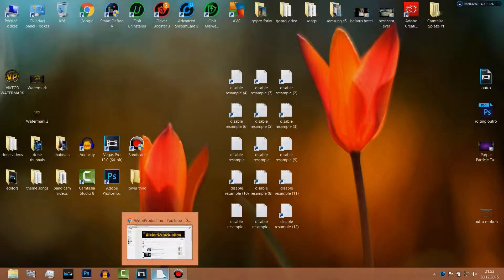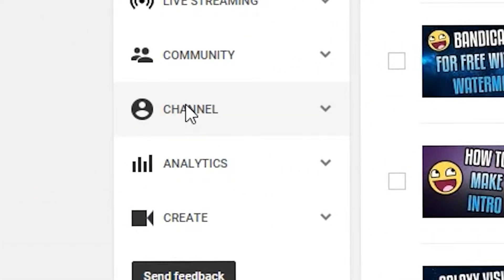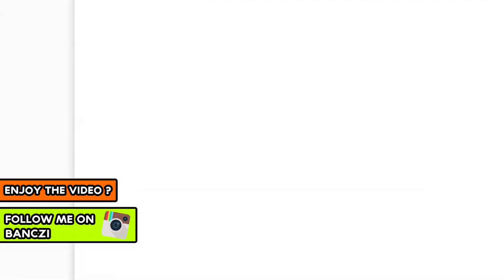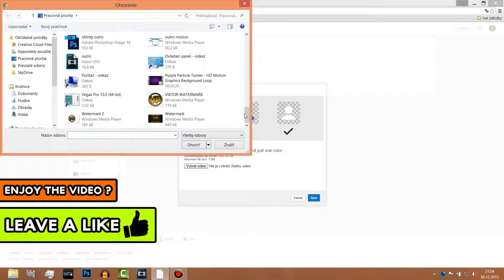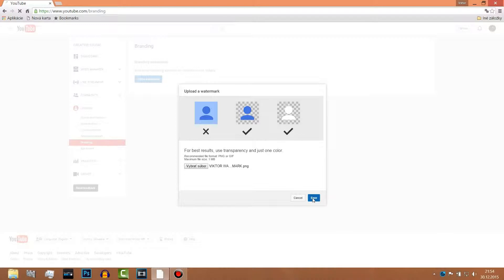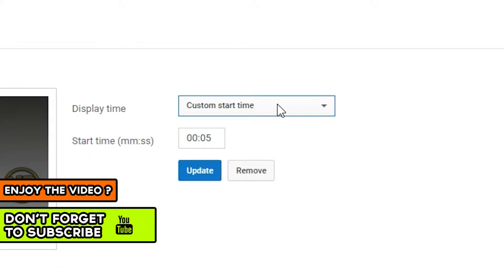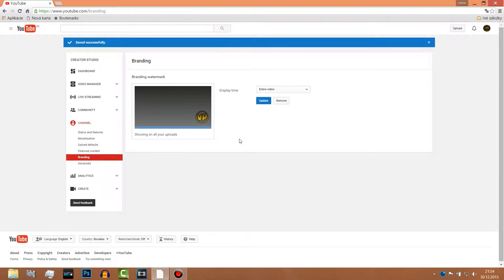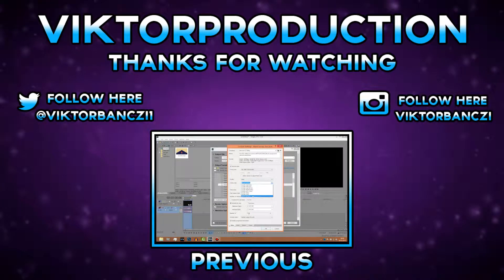How To Add Watermark To Your Videos